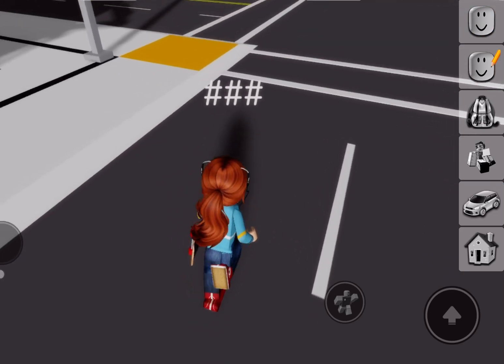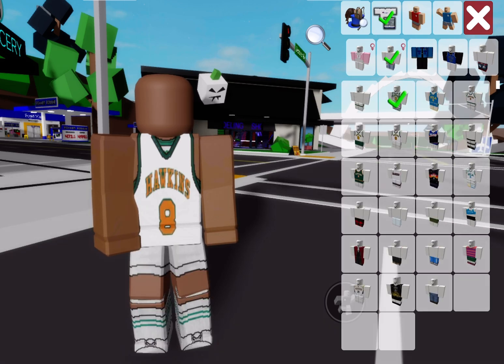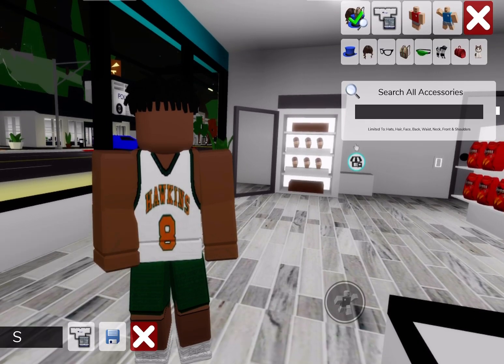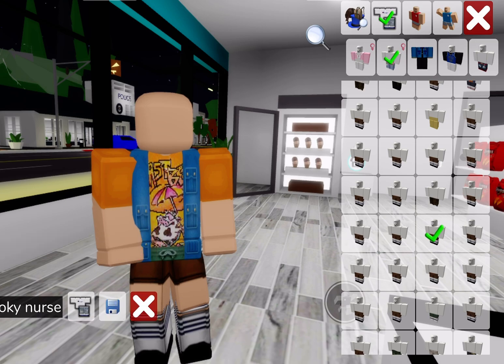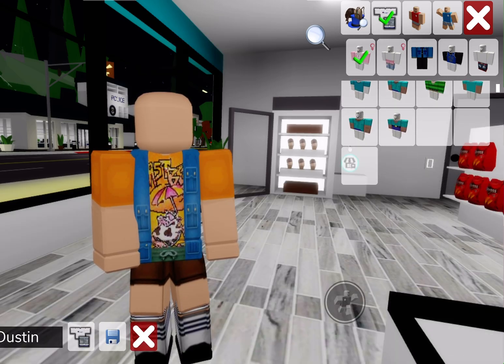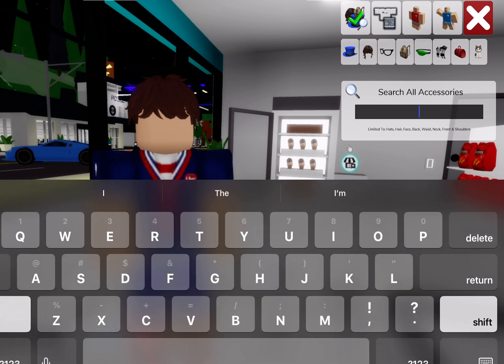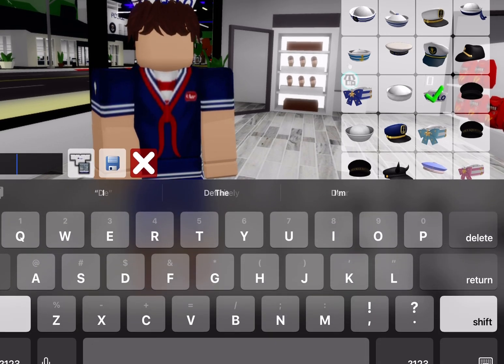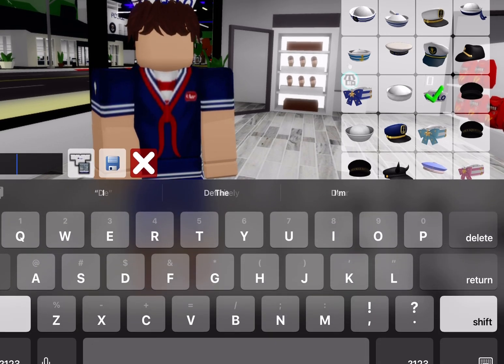BECOMING STRANGER THINGS BOYS CHARACTERS IN BROOKHAVEN RP ROBLOX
HOW TO BECOME STRANGER THINGS BOYS CHARACTERS IN BROOKHAVEN RP ROBLOX